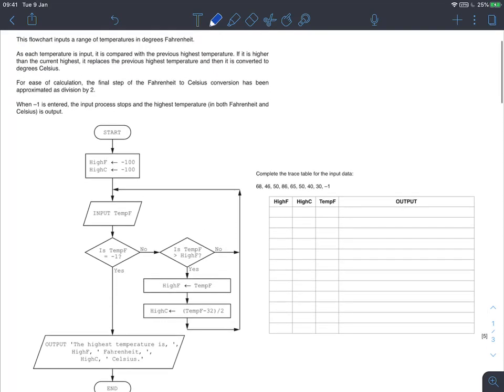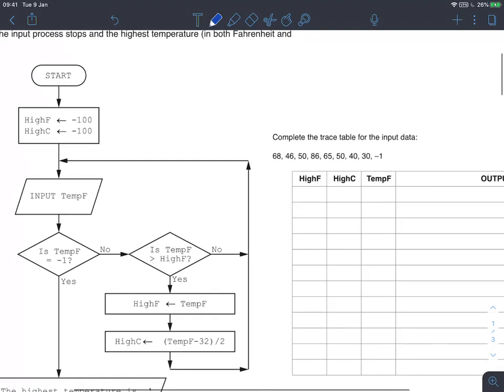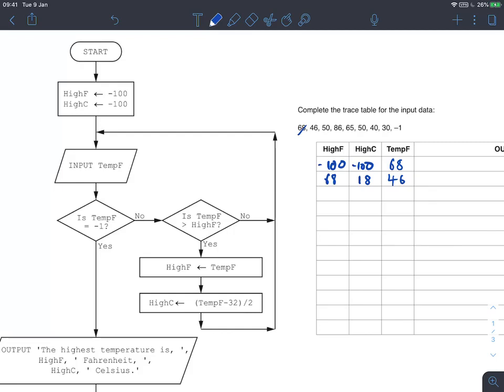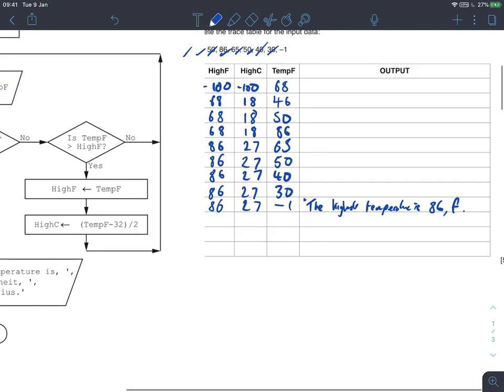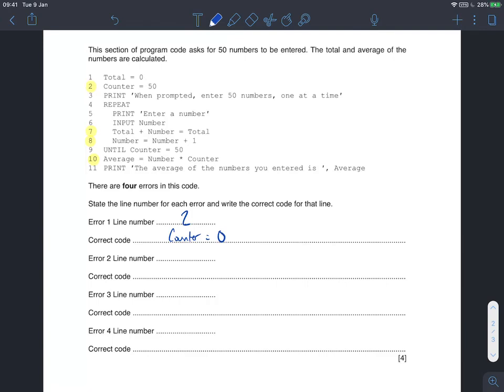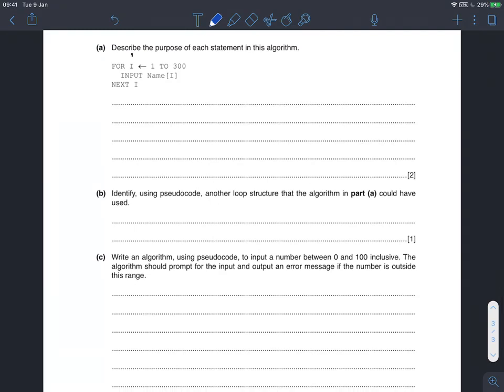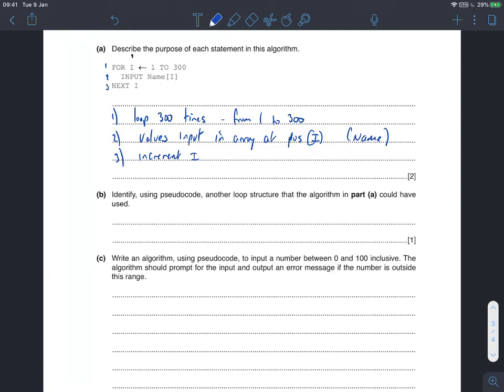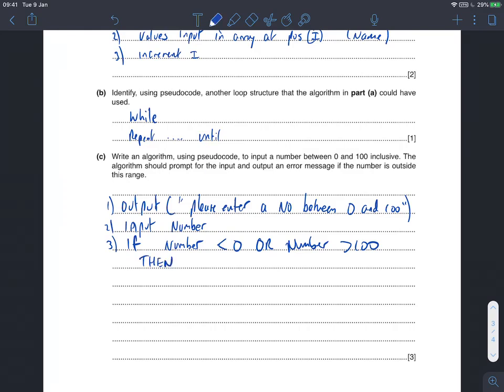Chapter 7 Examination question walkthrough